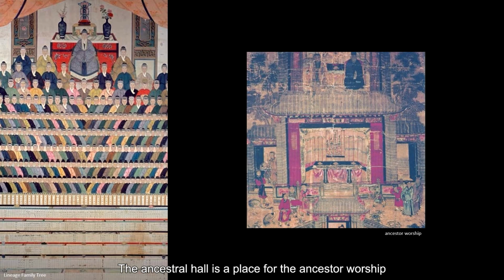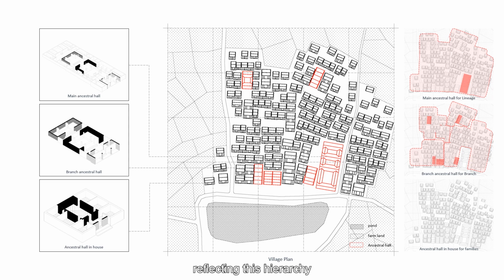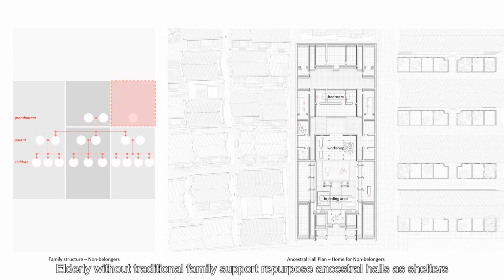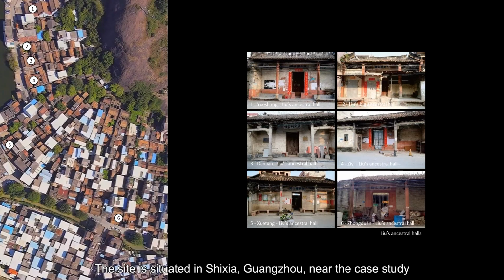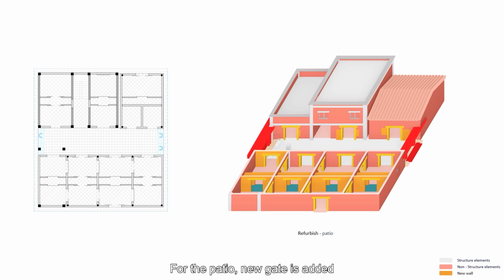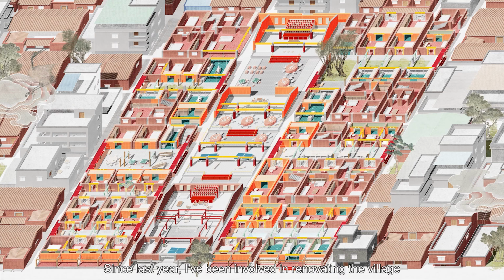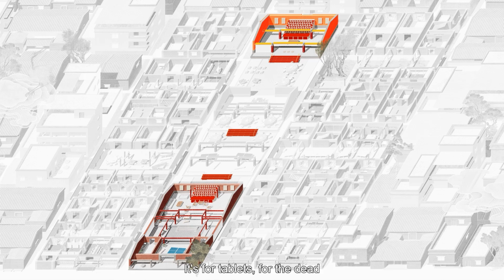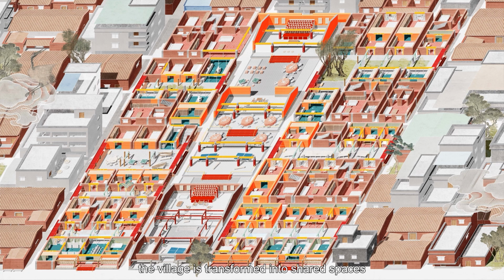LIVING WITH THE DEAD - RUI NIU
Rui Niu’s project, "Living with the Dead," explores the evolving role of ancestor halls in urban villages of Southern China. Historically central to patriarchal rituals and later communist reeducation, these halls have lost their traditional functions but remain symbolically sacred. Capitalism has emptied village homes, and the elderly now use ancestor halls for daily living, preserving their sanctity. Niu's project extends the ancestor hall concept, transforming old ground-floor housing into a new, communal space for unforeseen uses, blending the sacred with everyday life.